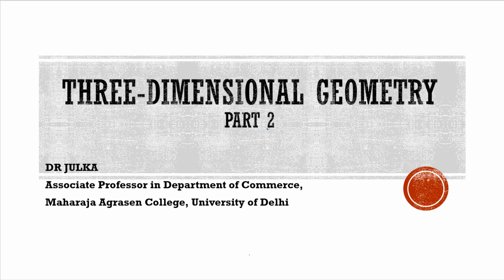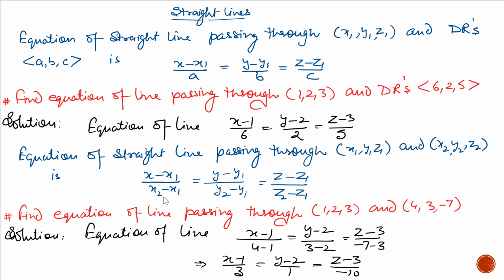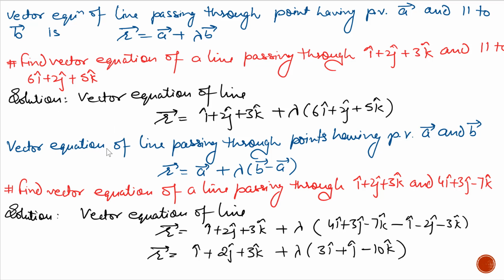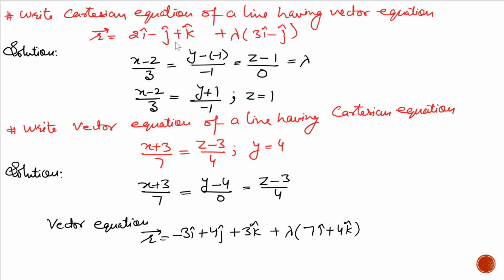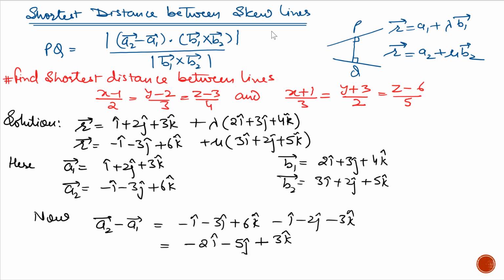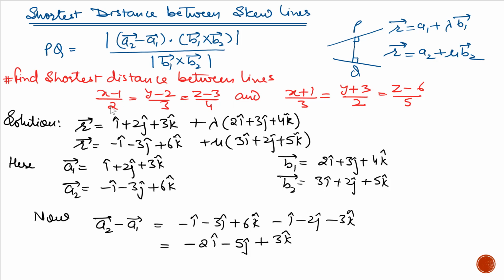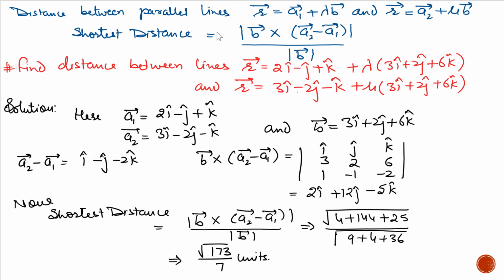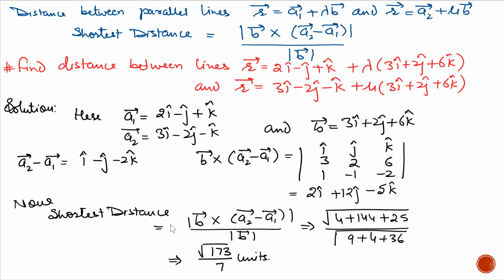Three-Dimensional Geometry Part 2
Straight Lines